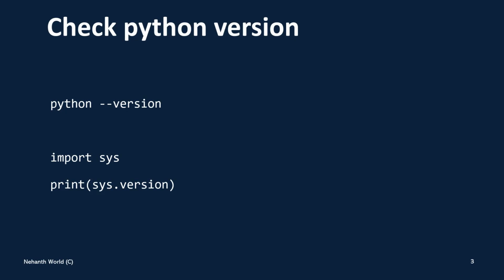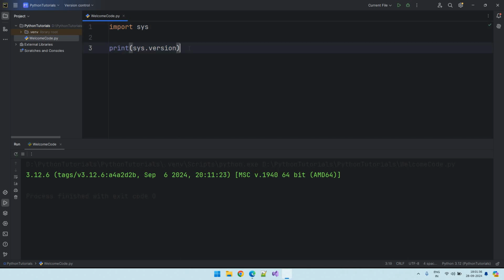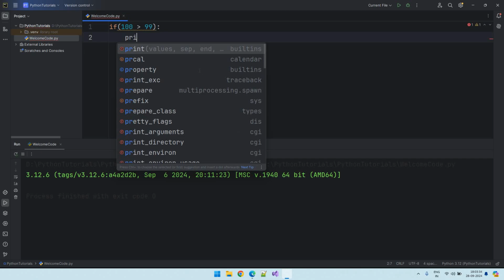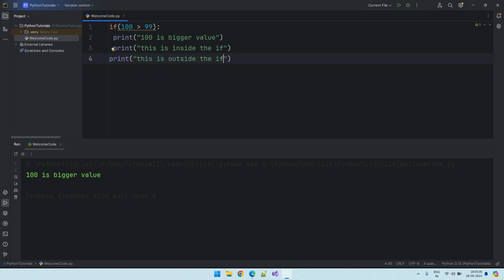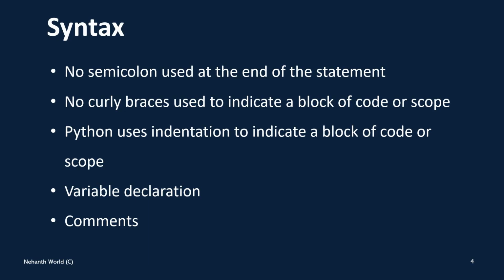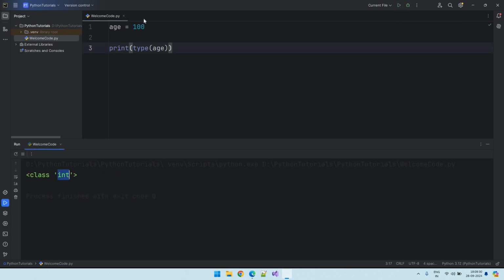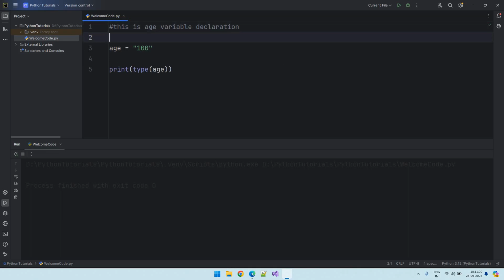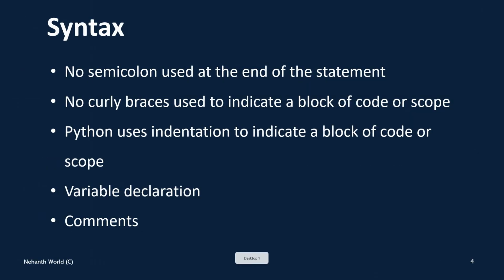#5 Python syntax || Python tutorials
1. Indentation
2. Comments
3. Semicolon

Python Full Course for Beginners
Learn Python in Less than 10 Minutes for Beginners (Fast & Easy)
Introduction to Python Programming | Python for Beginners
Python For Beginners in Telugu [PART 1] || Code with Swaroop || Zero to Hero || Introduction
Python Nerchukovali Ante Entha Time Padthundi | How Much Time Required for Beginners to Learn Python
Running Your First Python Program: Easy Setup with VS Code, IDLE | L2 | The Ultimate Python Course
Python Tutorial for Beginners - Learn Python in 5 Hours [FULL COURSE]
Python Full Course for free 🐍 (,2023, 2024, 2025, 2026)